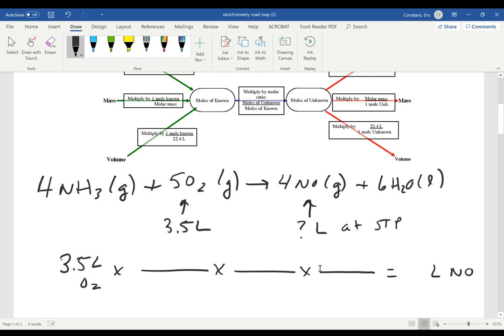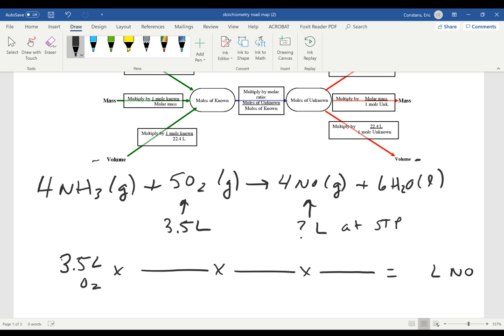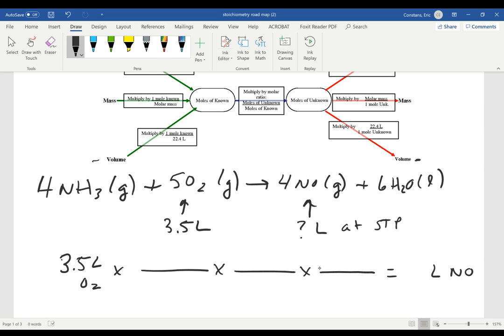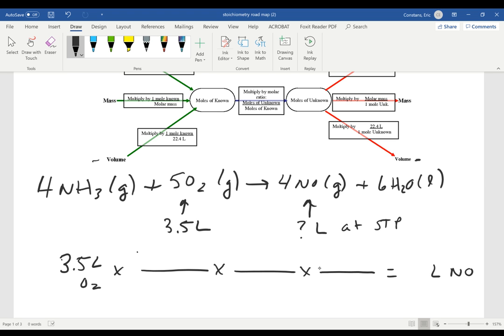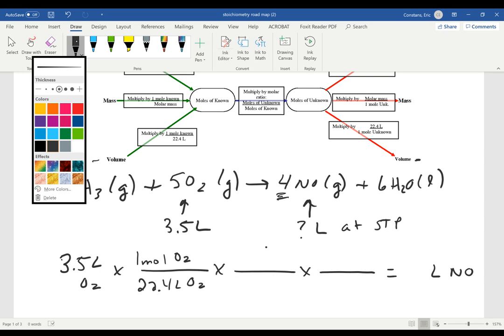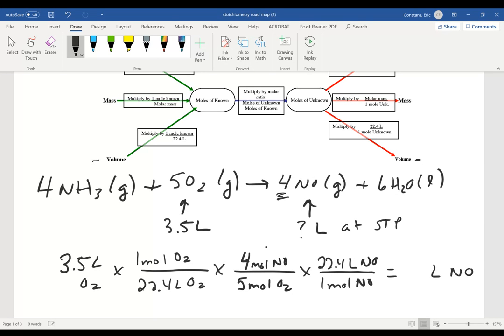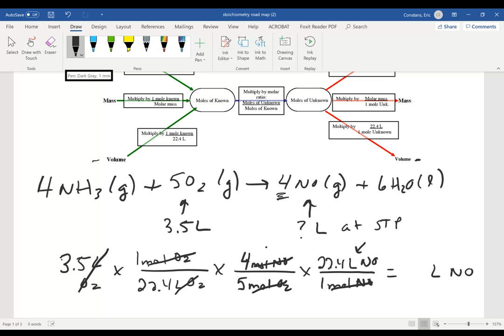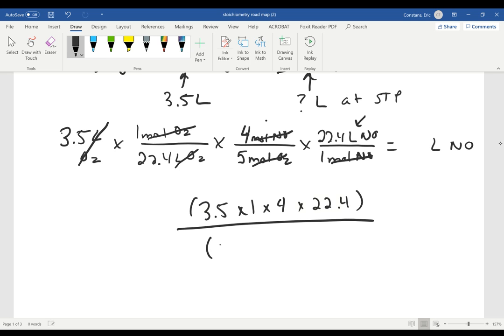Volume to Volume part 3